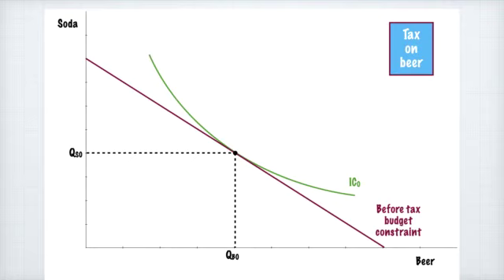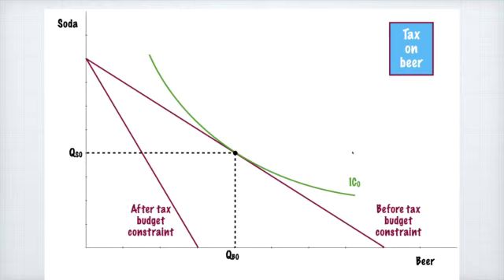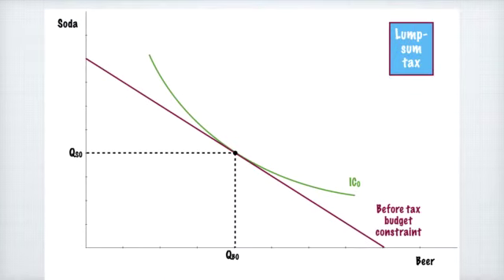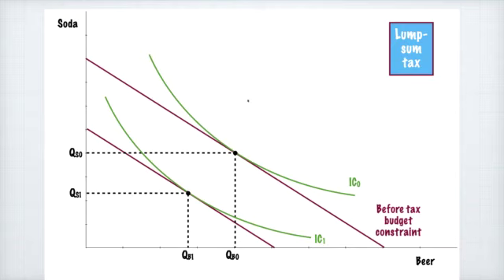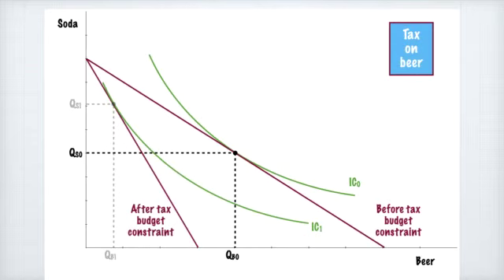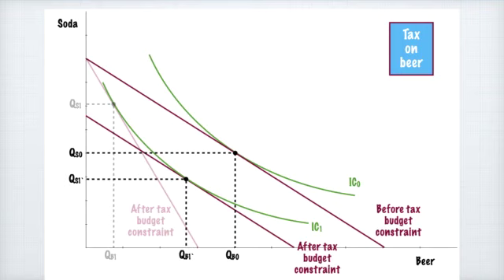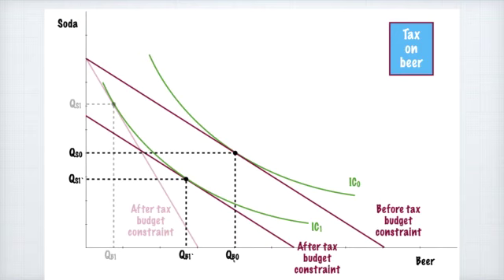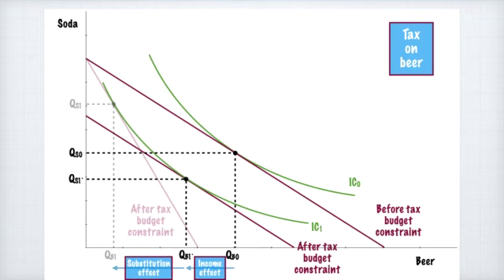Equilibrium After the Imposition of a Tax: Income and Substitution Effects